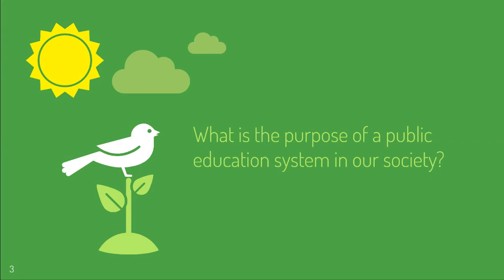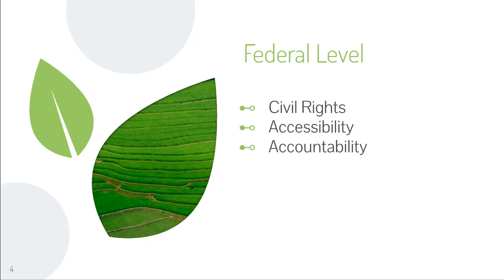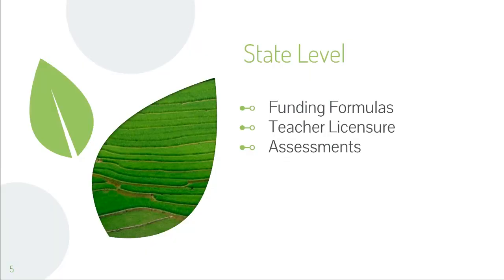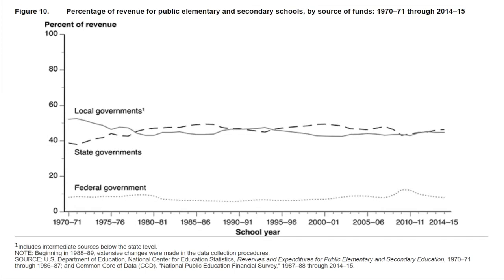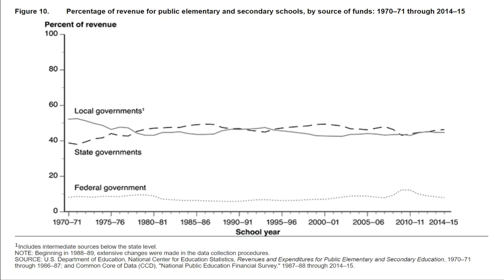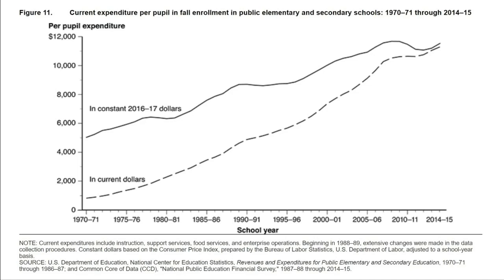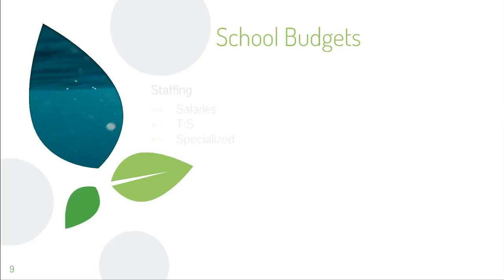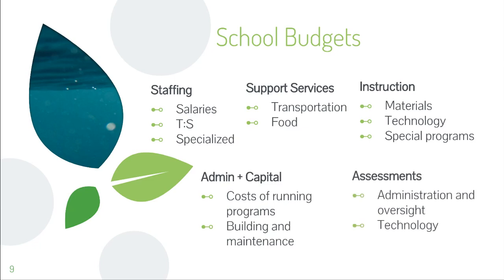School Finance Mini Lecture